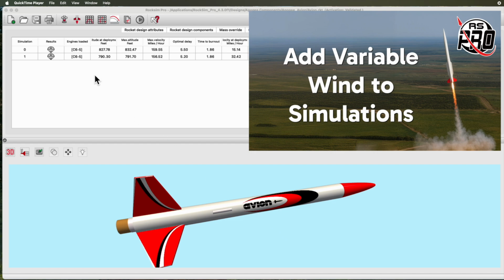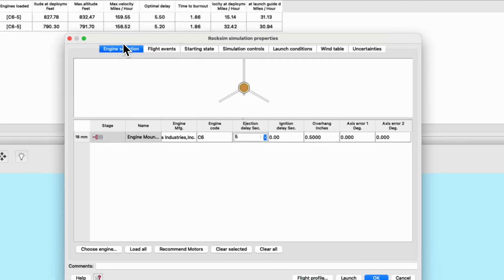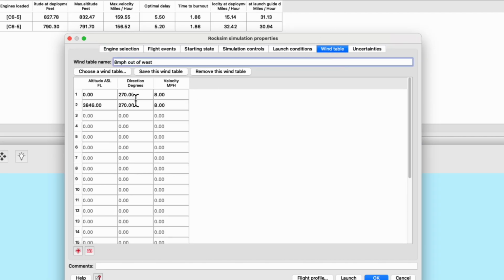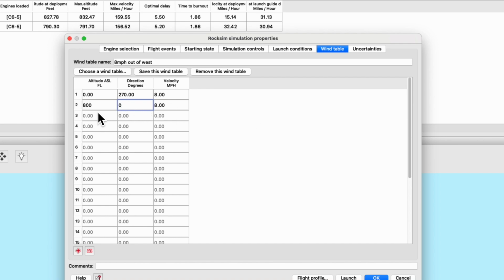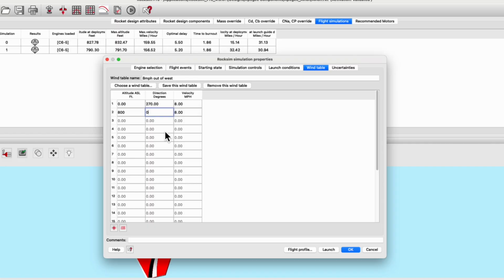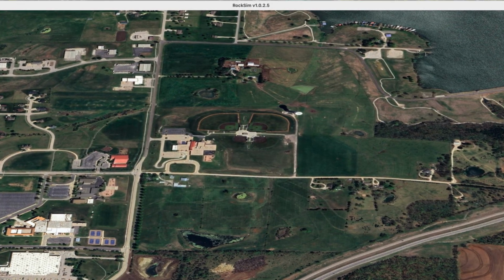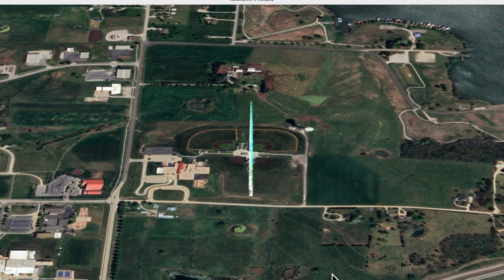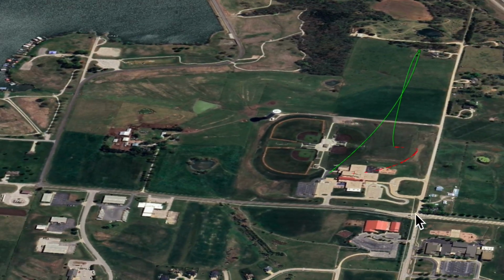Adding a Variable Wind In RockSim-Pro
This video shows how to set up a variable wind (change wind speed, direction and at different altitudes) to a rocket's flight in RockSim-Pro.